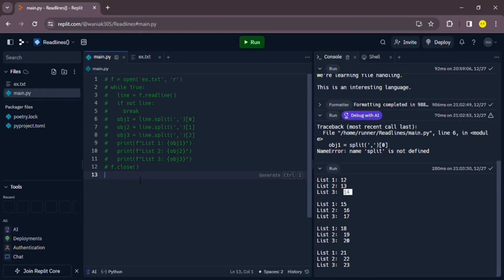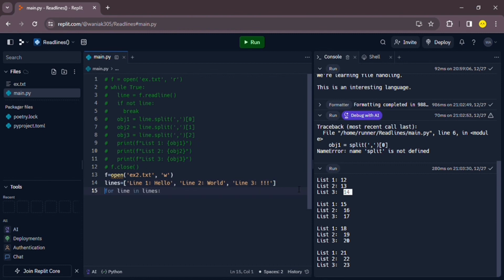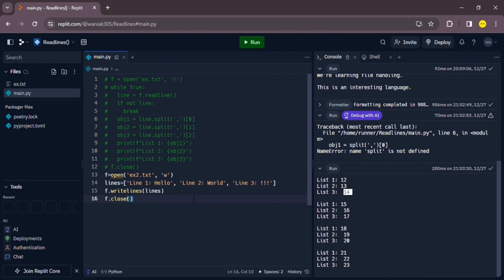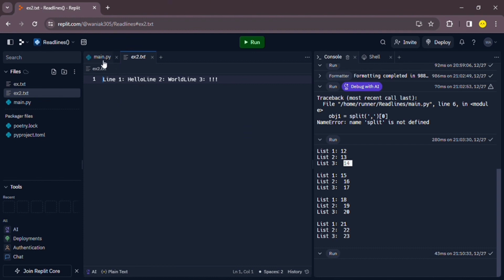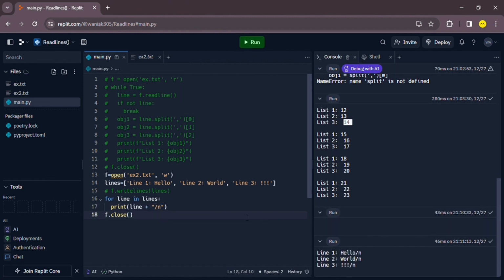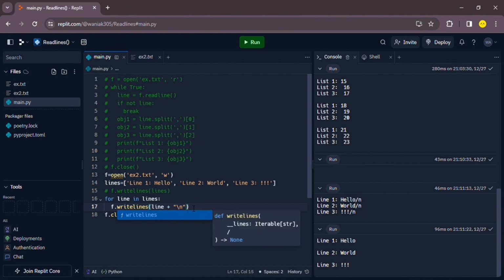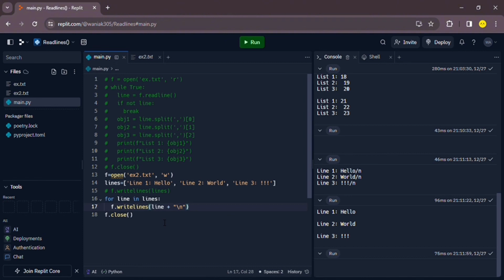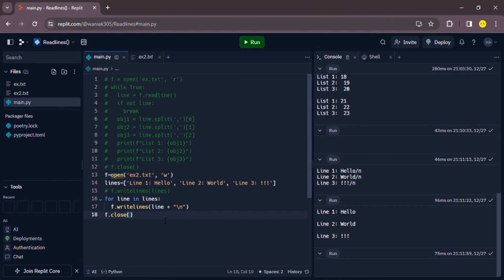Writelines in Python | 100-Day Challenge Video #30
hey guys this a continuation of the previous videos where we discussed file manipulation but in this video we will be discussing how we can write multiple lines Into a text file in python using a simple code. hope you guys understand!🙏🏼